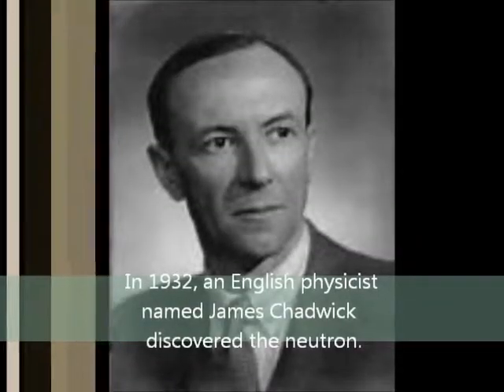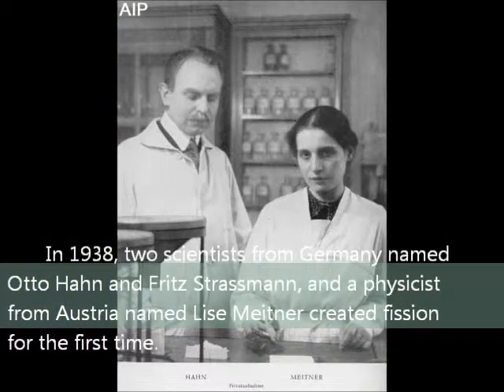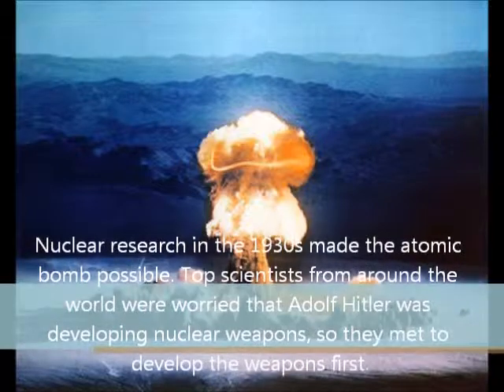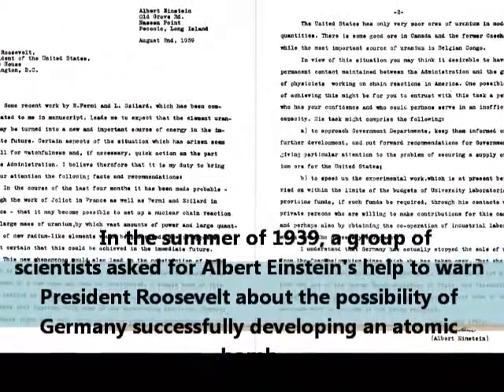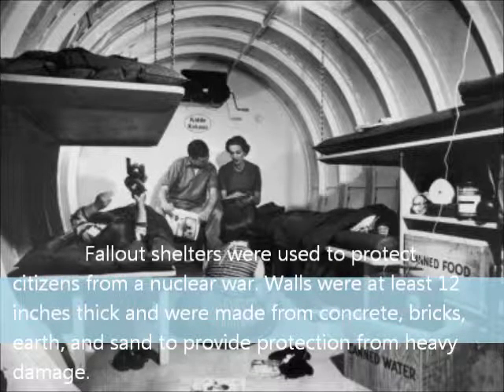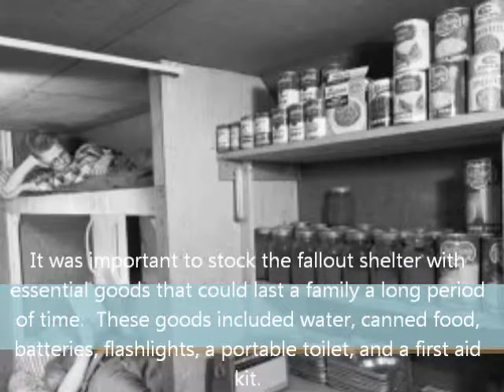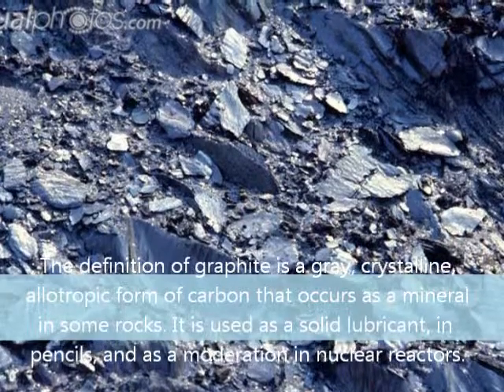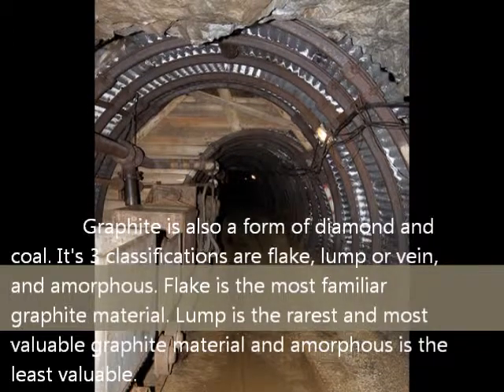Nuclear and Graphite in the 1930s A3)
A.Bernardo